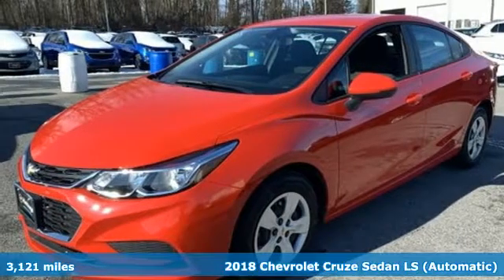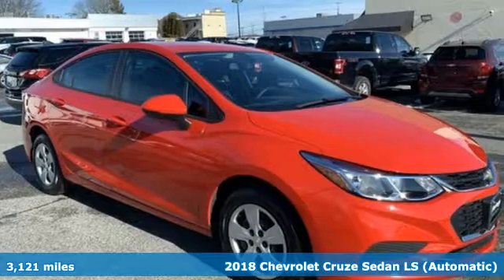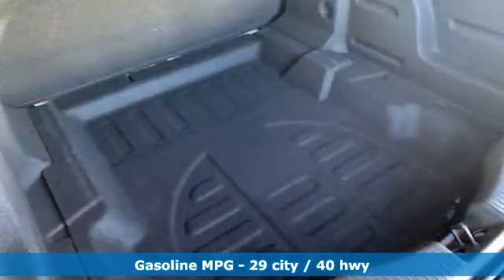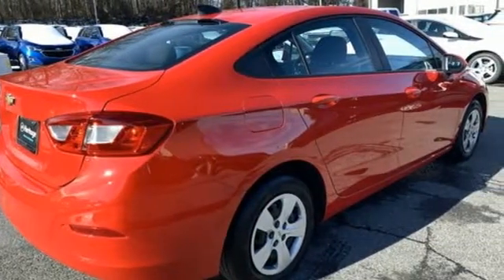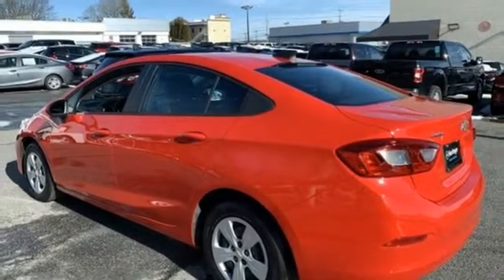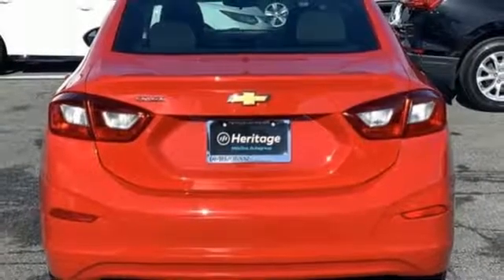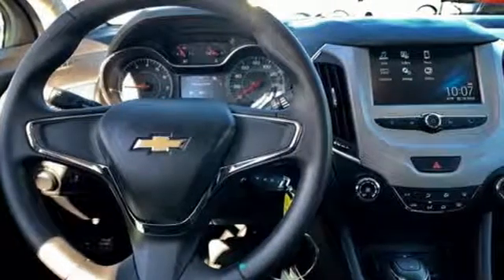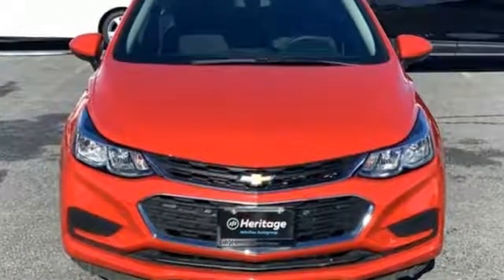2018 Chevrolet Cruze Baltimore MD Owings Mills, MD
Year: 2018
Make: Chevrolet
Model: Cruze
Trim: LS
Engine: 1.4L 4-Cylinder Turbo DOHC CVVT
Transmission: 6-Speed Automatic
Color: Red
Interior: Jet Black
Mileage: 3121
Stock #: AP185981
VIN: 1G1BC5SMXJ7185981
*** LOW LOW MILES *** CLEAN, ONE OWNER CARFAX *** ANDROID/APPLE CARPLAY *** BLUETOOTH *** TOUCHSCREEN STEREO *** Clean Cloth Interior, Air Conditioning, Rear View Camera, Power Features and Side Air Bags. 57,000 Miles Remaining Factory Warranty. *Your additional costs are sales tax, tag and title fees for the state in which the vehicle will be registered, any dealer-installed options (if applicable) and a $299 dealer processing fee (not required by law). Prices are subject to change, and prior sales are excluded from these offers. While every reasonable effort is made to ensure the accuracy of this information, we are not responsible for any errors or omissions contained on these pages. Please verify any information in question with the dealer.

Address:
11234 Reisterstown Road